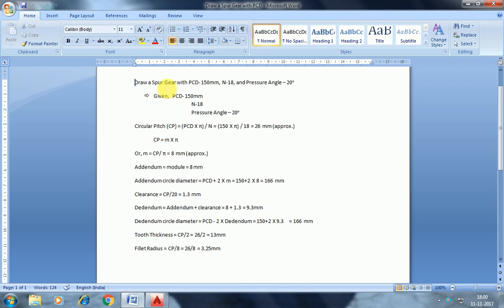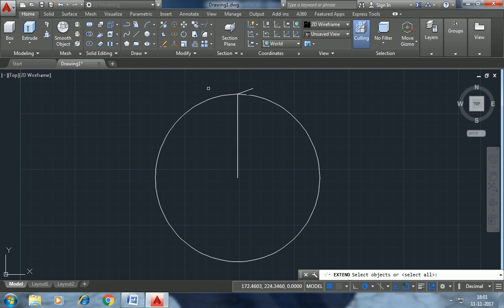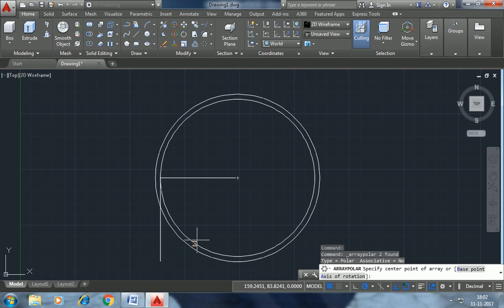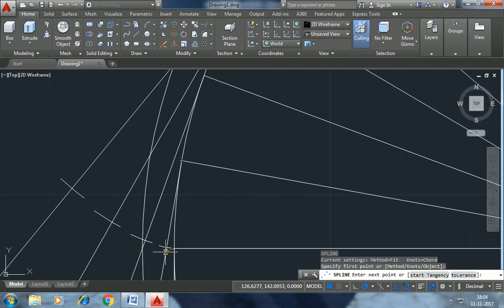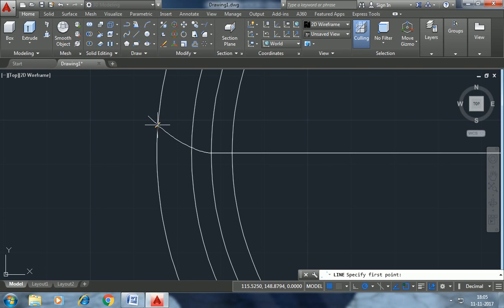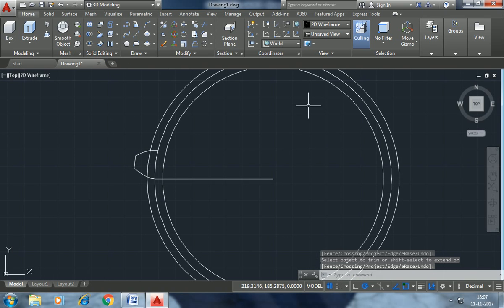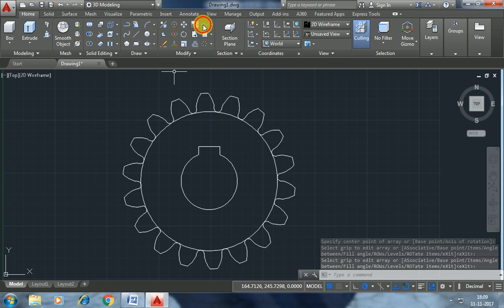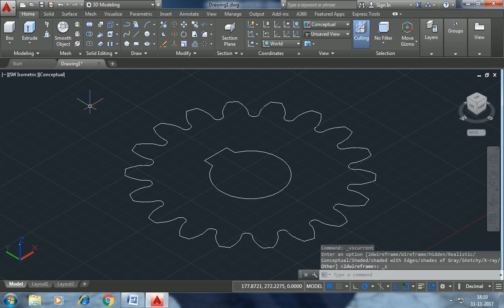3D modelling of Spur Gear using AutoCAD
This AutoCAD Tutorial is show you how to make 3D Gear in easy steps, take a look!!